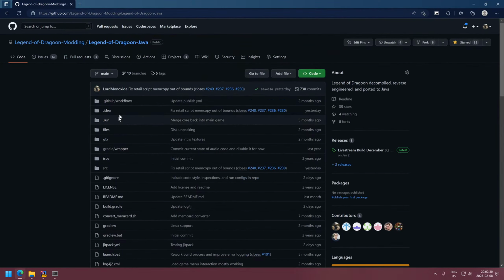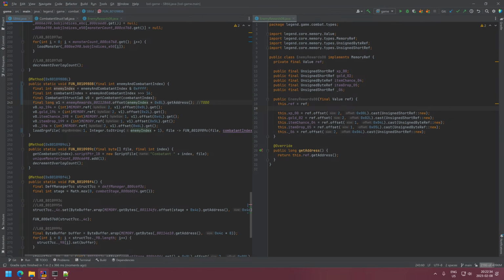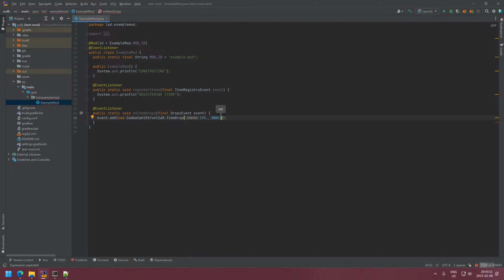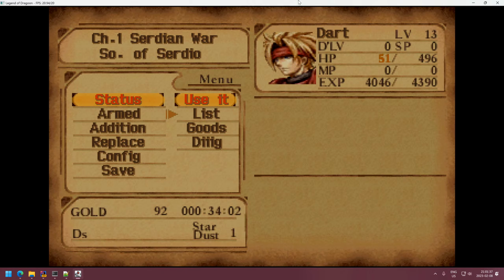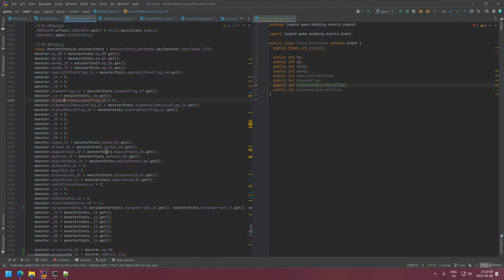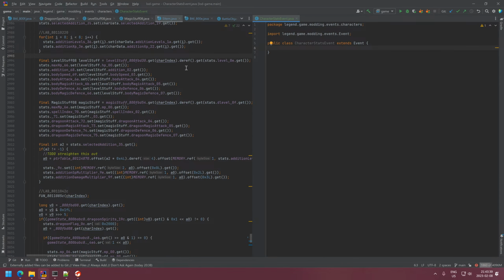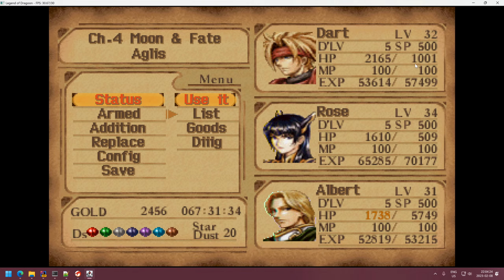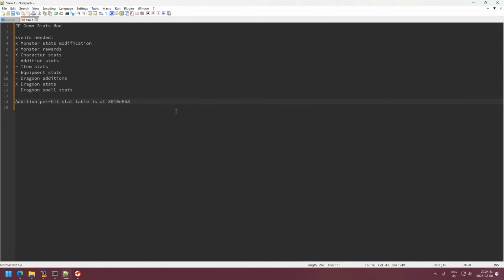Severed Chains Devstream [Legend of Dragoon]